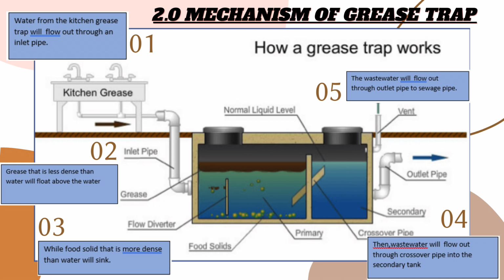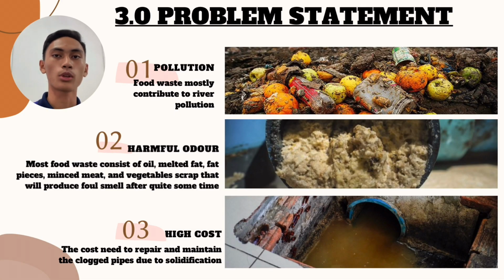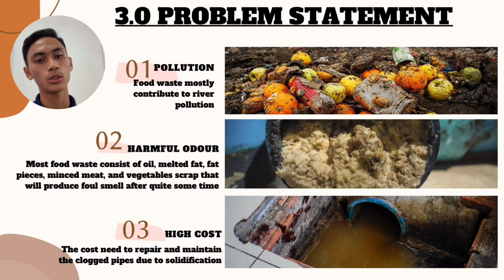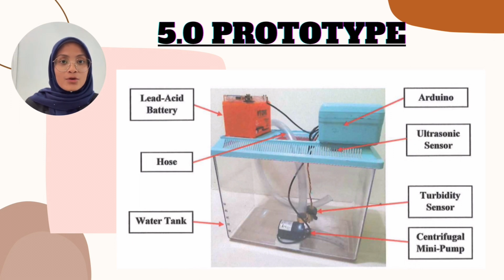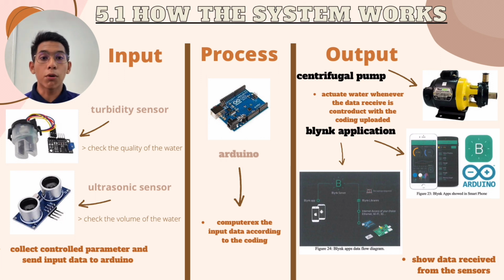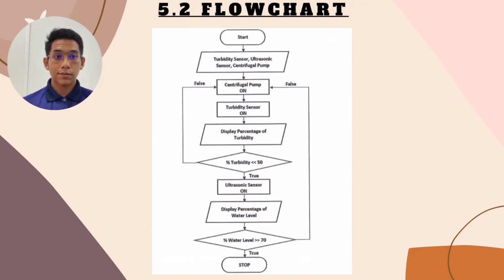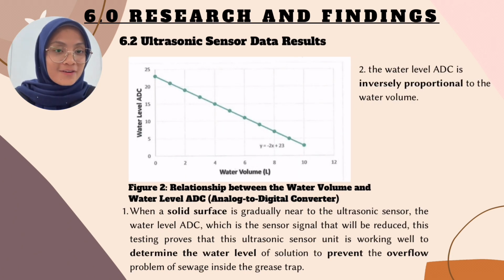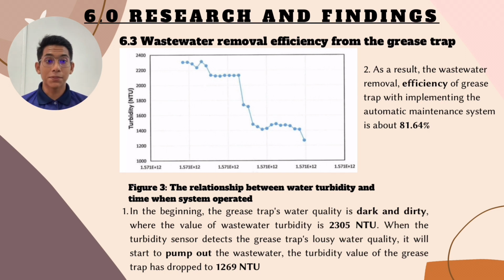AUTONOMOUS GREASE TRAP MAINTENANCE SYSTEM BASED ON THE INTERNET OF THINGS (IOT)|| MIYIO 2022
Hi there!, we the team SMSS INNOVATES from SEKOLAH MENENGAH SAINS SELANGOR hope all the viewers out there enjoy our video.